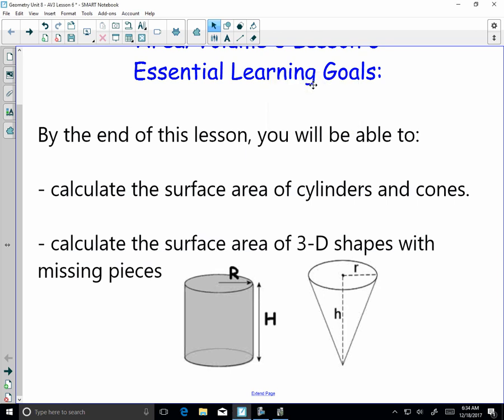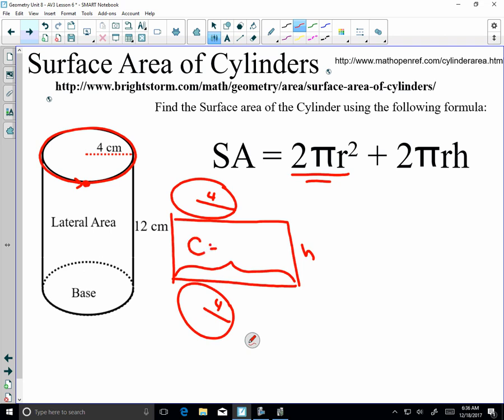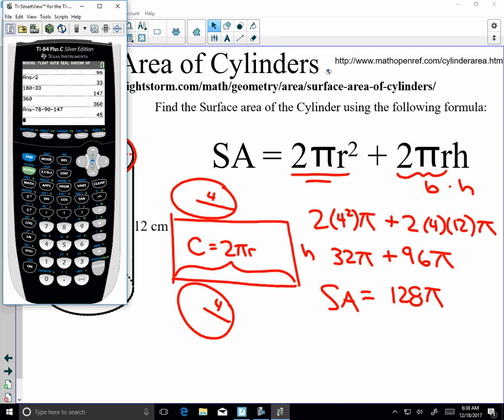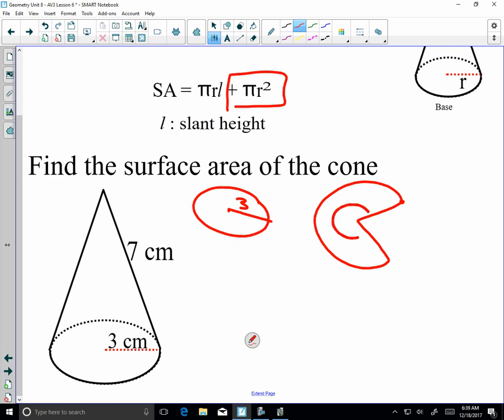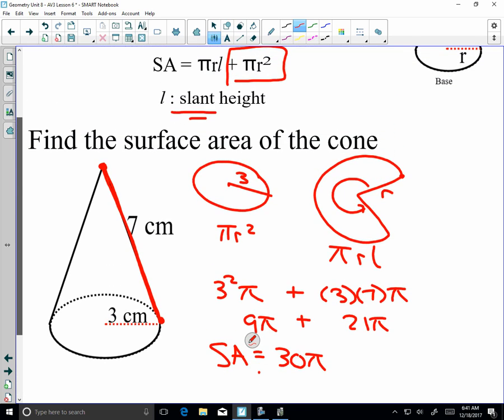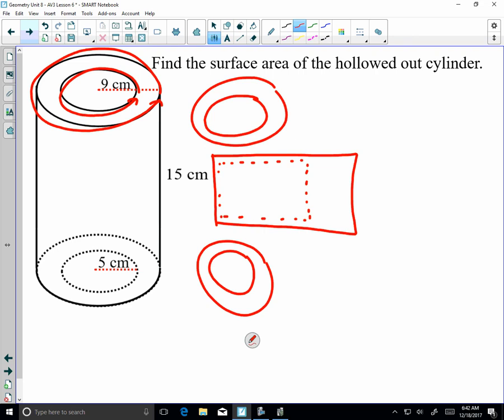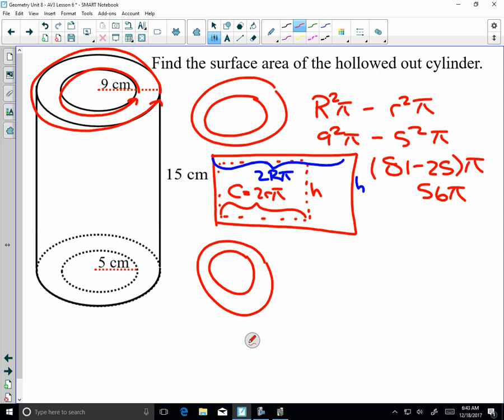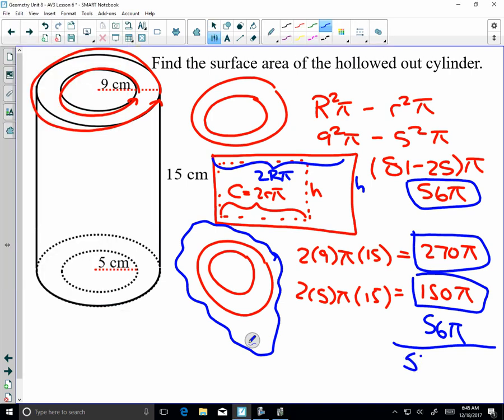AV3 Lesson 6 surface area of a cylinder and cone